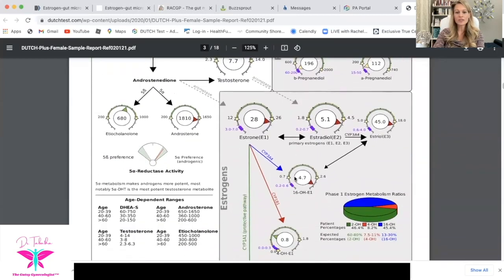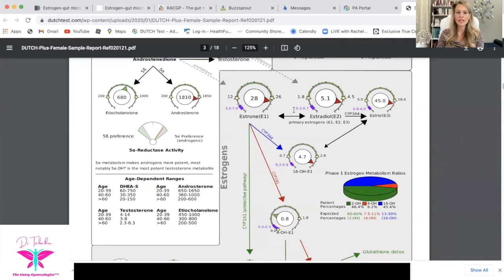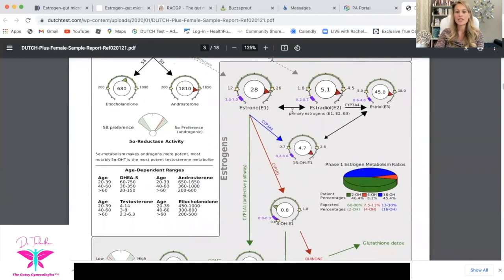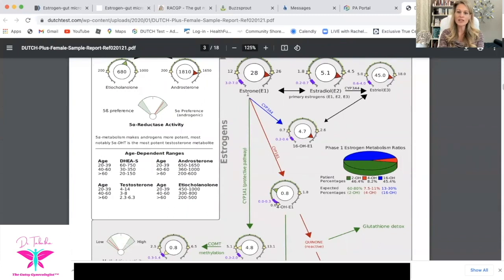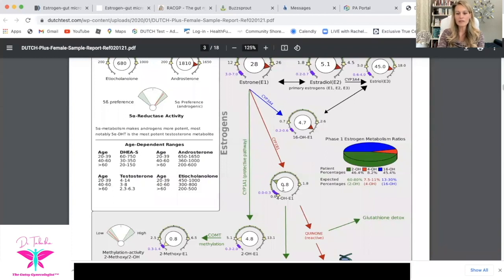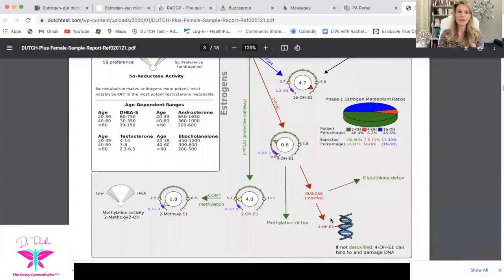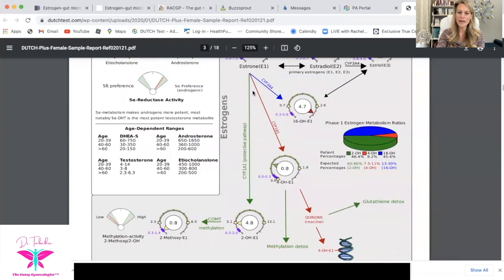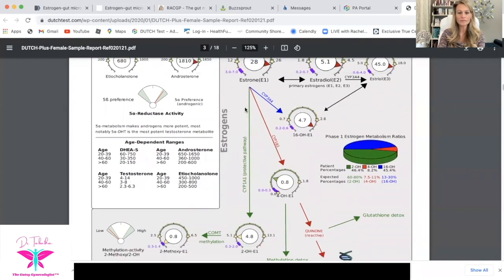The 3 Types of Estrogen and the Role They Play in Detoxification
Watch this short video on the 3 different types of estrogen and their effects on the body (read more ⤵️⤵️

00:00 Intro
00:18 Estradiol
00:39 Estrone
01:20 Breakdown of estrone, estradiol and estriol in the body
05:43 Supplements to take